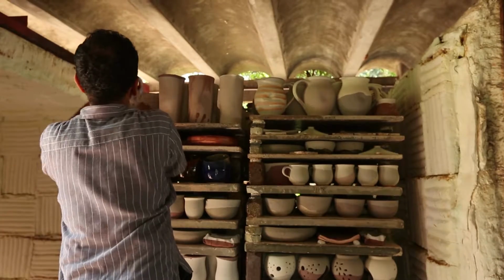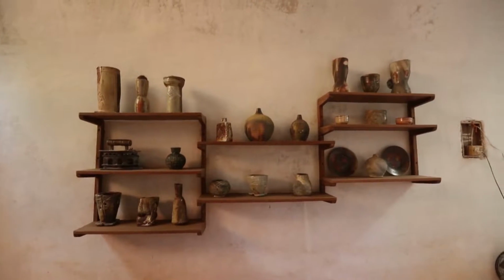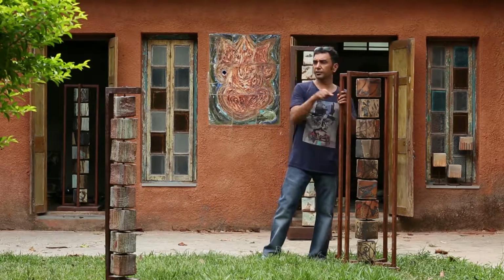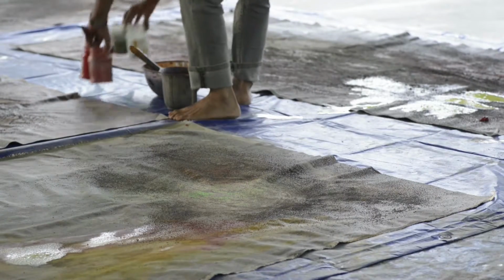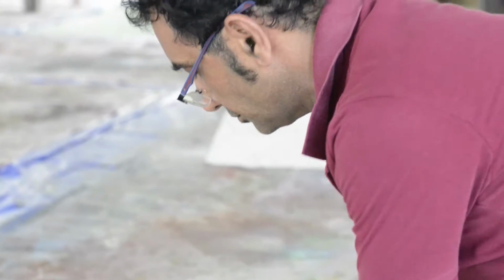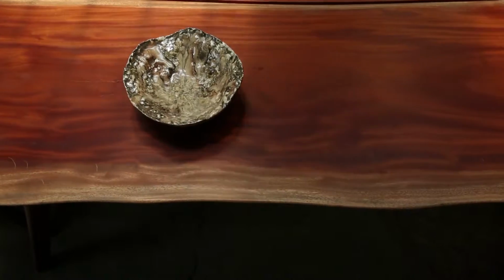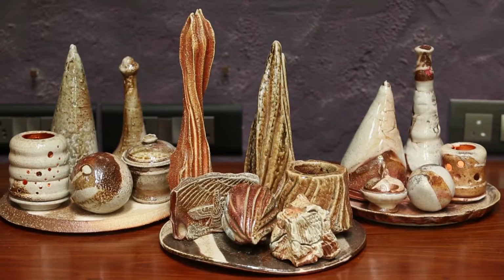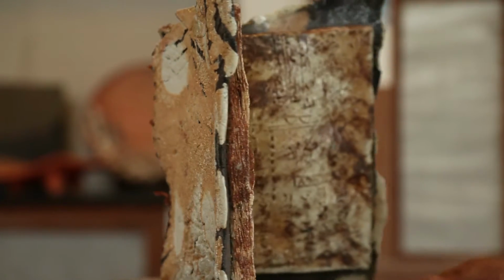Narratives The Object Of Art